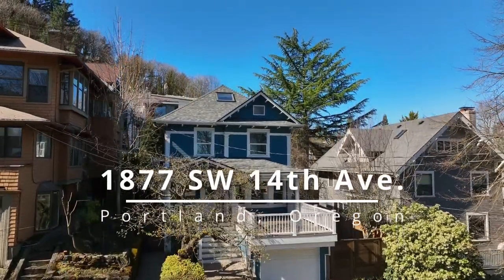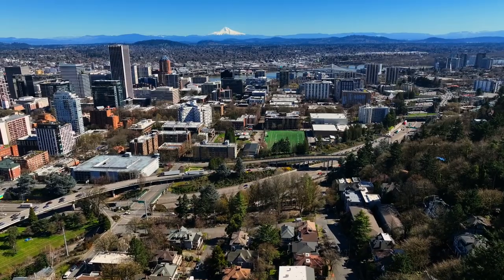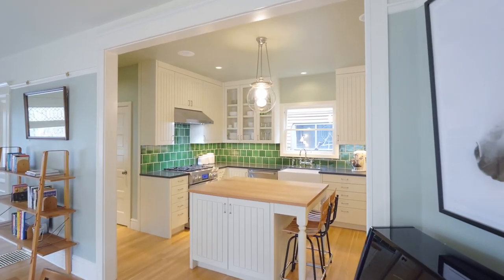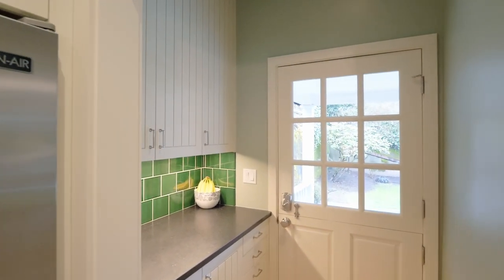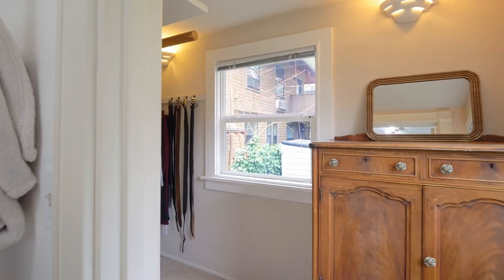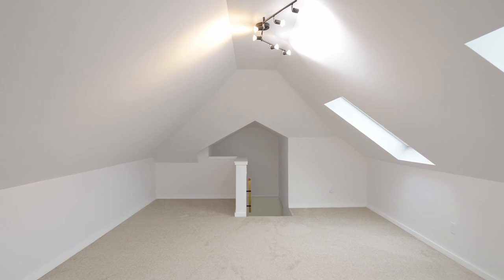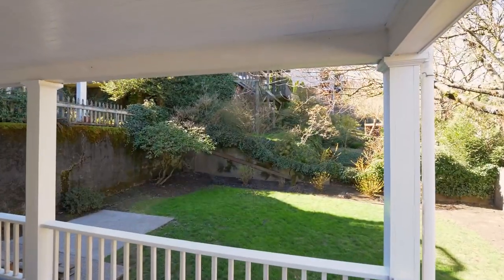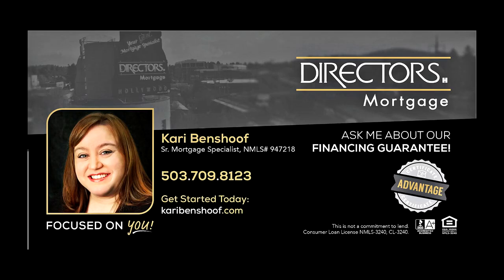1910 Craftsman Home in Portland ~ Video of 1877 SW 14th Ave. ~ Classic Architecture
Live a lavish lifestyle in this impeccably maintained 1910 Craftsman home. Beautiful hardwoods, cozy gas fireplace, chef's dream kitchen with quartz counters. Versatile bonus room, upper level loft, large unfinished basement. Contact Steve Nassar with Premiere Property Group.